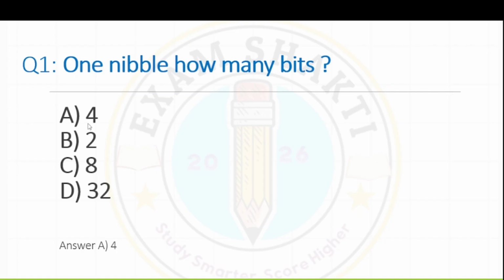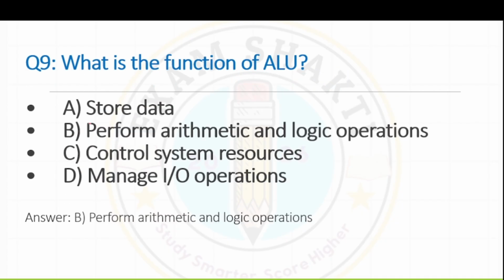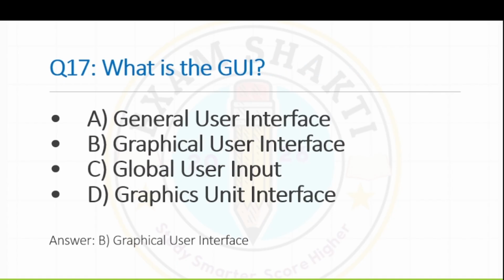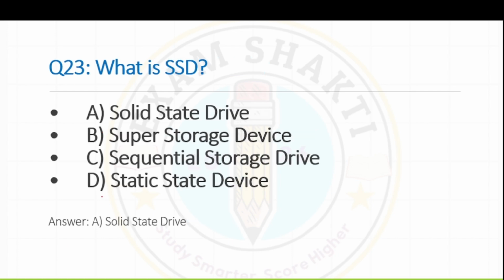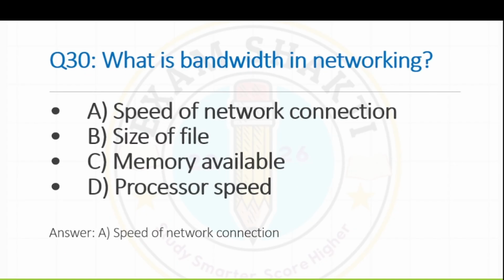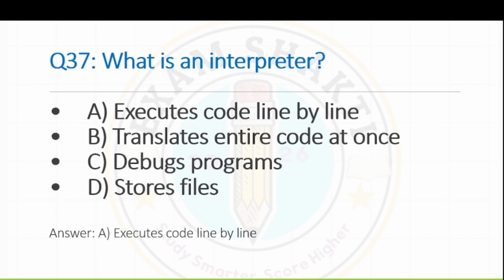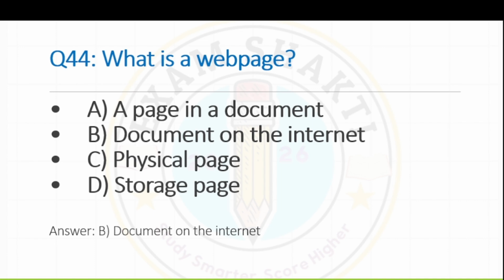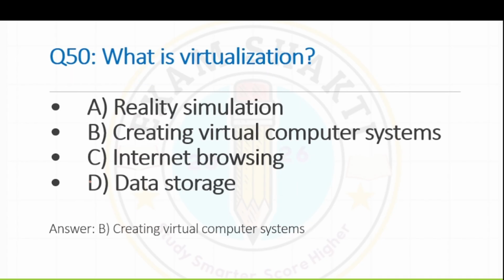Odisha OSSC CGL CHSL Computer Question | OSSSC RI ARI AMIN Computer question | Computer Fundamental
Odisha OSSC CGL CHSL Computer Question | OSSSC RI ARI AMIN Computer question | Computer Fundamental | odisha previous Years computer Question | MS Word | MS Excel , MS Power point , MS Acess, Computer And Internet
This video is specialy desing for OSSC CGL 2026 , OSSC CHSL 2026, OSSSC RI ARI AMIN Pre and Main